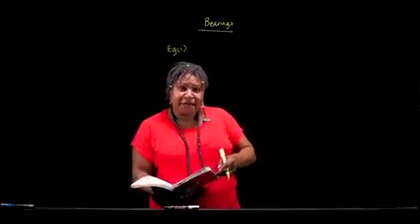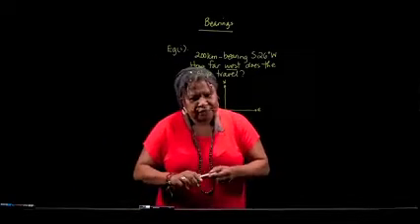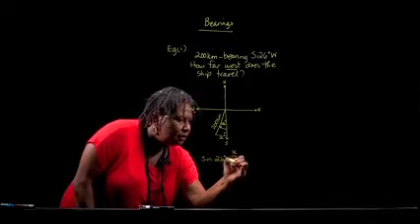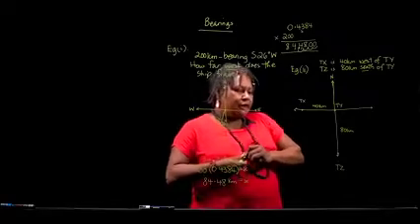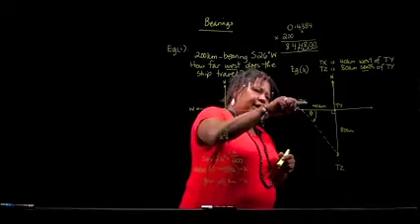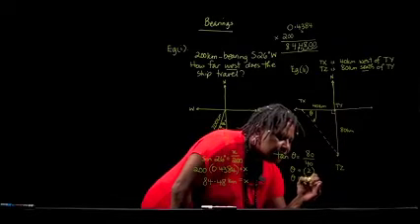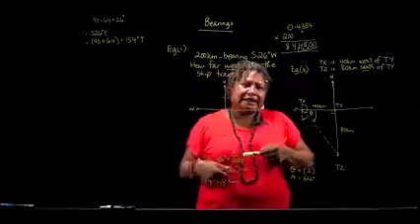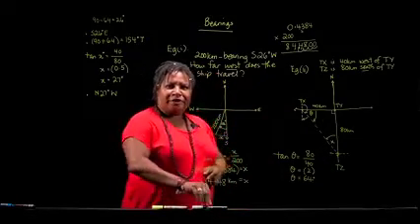Numbers World Gr10 Term1 - Ep9 Seg2: Bearings - Bearings & trigonometry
Bearings - Bearings & trigonometry